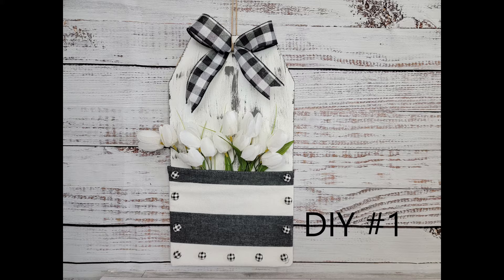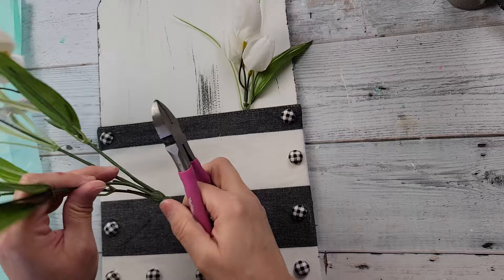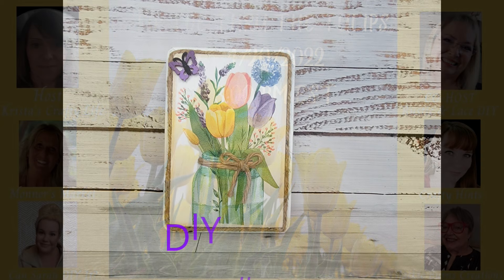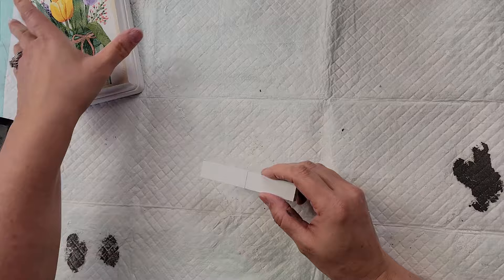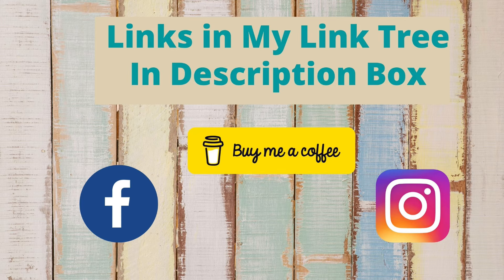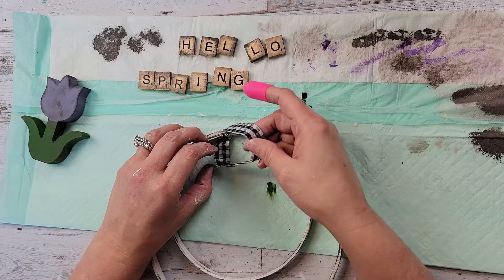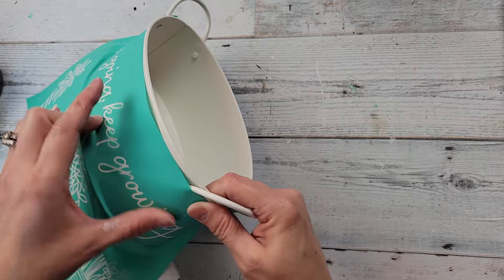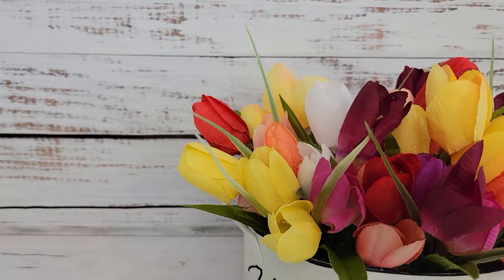TULIP DECOR DIY'S/TIP TOE THRU THE TULIP CHALLENGE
Hello Friends
Today I am Co-Hosting in the “Tip Toe Thru The Tulips” challenge that is Hosted by Krista with Krista’s Crafty Life. If you are looking for diy’s with Tulips then this will be a great playlist to watch.
Brenda

DIY #1
DOLLAR TREE: Tag Sign,
WALMART: Waverly Chalk Paint in the colors White & Elephant
HOBBY LOBBY: Ribbon & Place mat
MICHAEL’S: Tulips

DIY #2
DOLLAR TREE: Plaque & Tumbling Tower Blocks
WALMART: Waverly Chalk Paint in the colors White, Twine

DIY #3
DOLLAR TREE: Bamboo Rings, & Ribbon
WALMART: Waverly Chalk paint in the color White & Elephant

DIY #4
DOLLAR TREE: Pool Noodle
MICHAEL’S: Tulips
CHALK COUTURE: April Transfer, & Black Velvet Chalk Paste